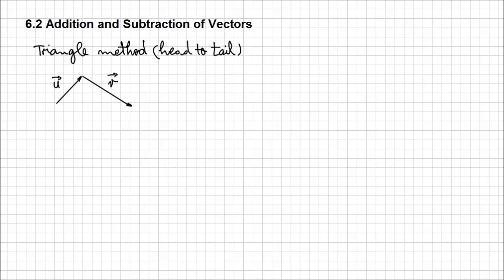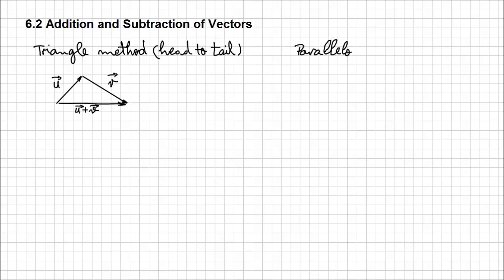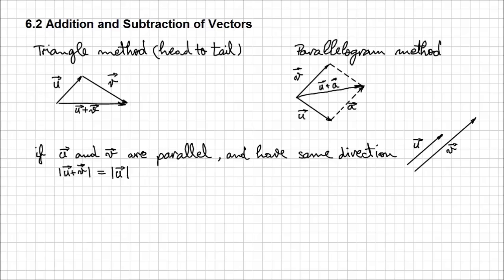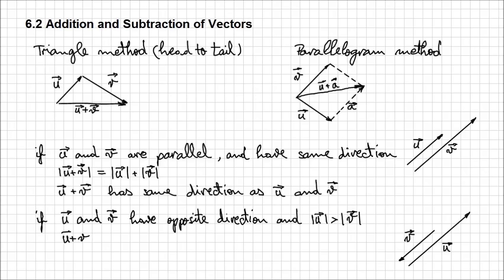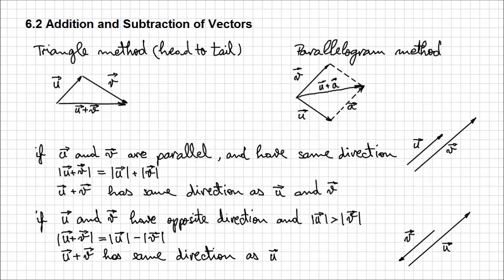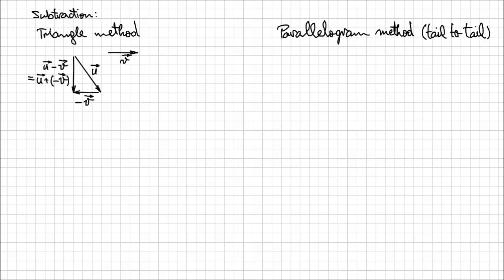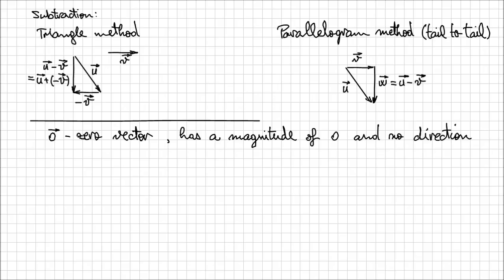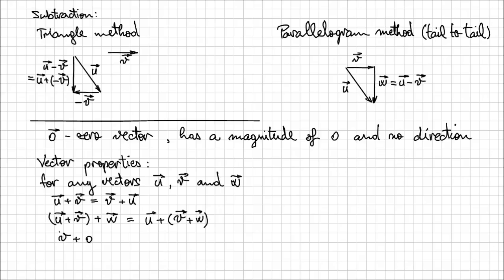6.2 Addition and Subtraction of Vectors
Calculus and Vectors - 6.2 Addition and Subtraction of Vectors

This lesson shows you how to add or subtract vectors. You will learn the most utilized methods and the particular situations possible. You will also learn the properties that you can apply when working with addition and subtraction of vectors.